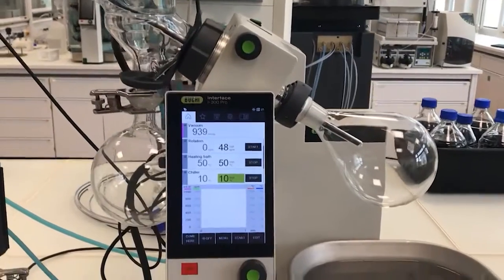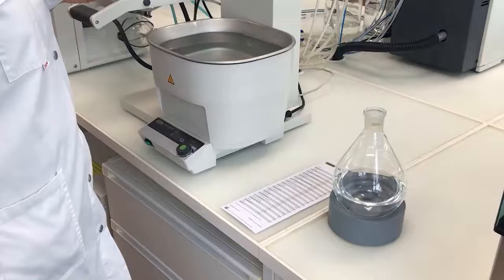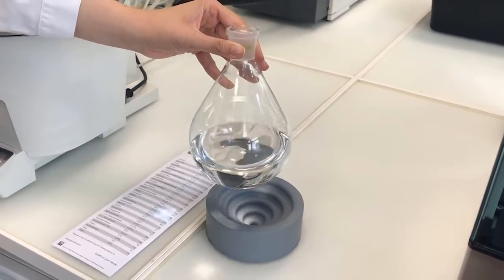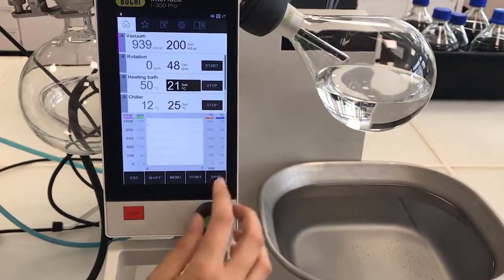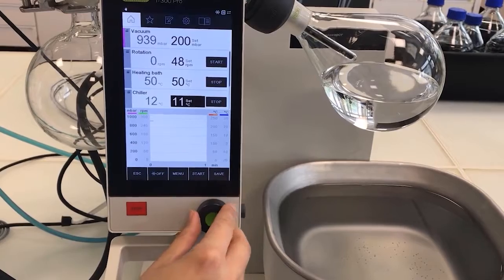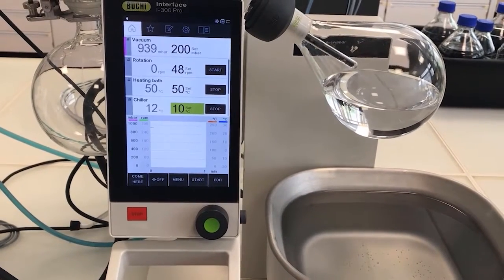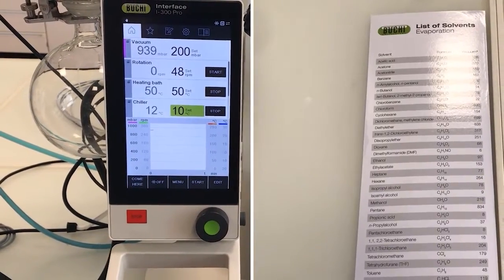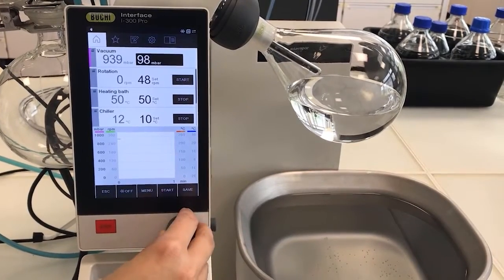How to use Rotavapor® BUCHI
Rotavapor® is an easy-to-use and intuitive instrument but there are some parameters to consider to get the best out of it. In this video you will have a run through all the steps from start to finish, meaning
- Explanation of the rotary evaporator’s components
- How to choose the right settings
- The steps to start your evaporation
- When to know that your evaporation is completed
- The steps to end your evaporation